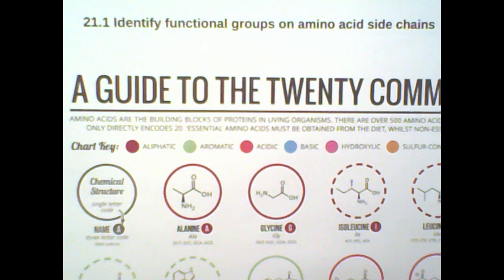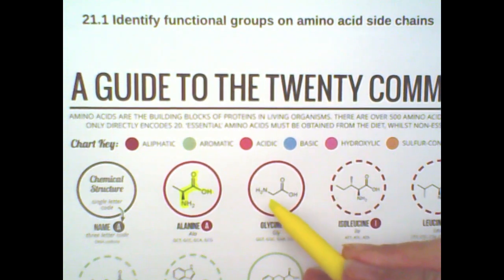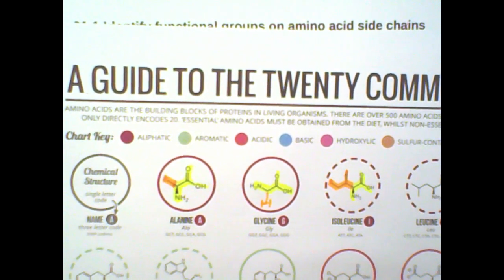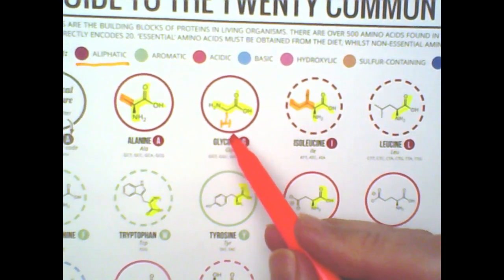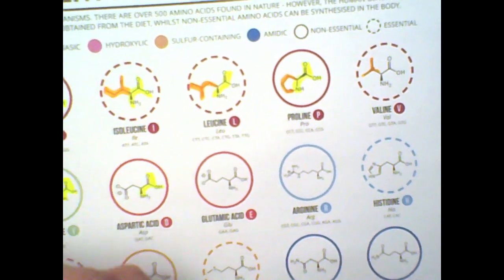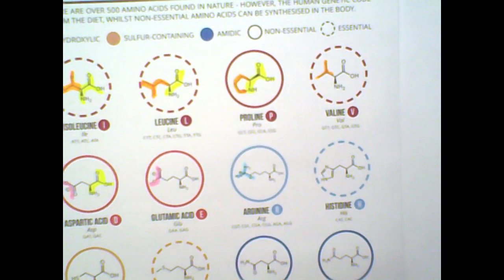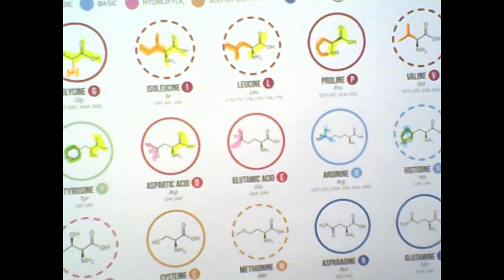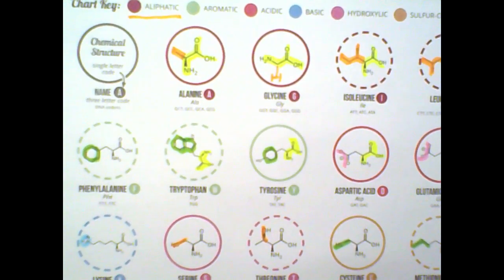OBio 21.1 Functional groups in amino acids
Identifying the functional groups in 20 common amino acids.